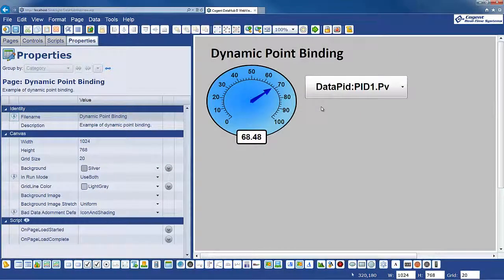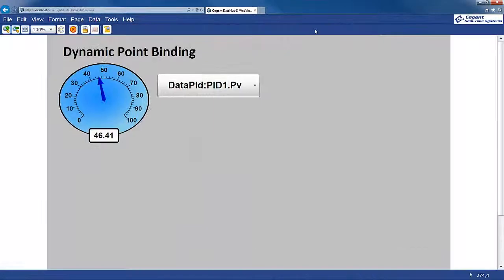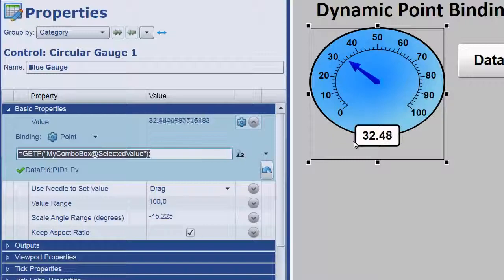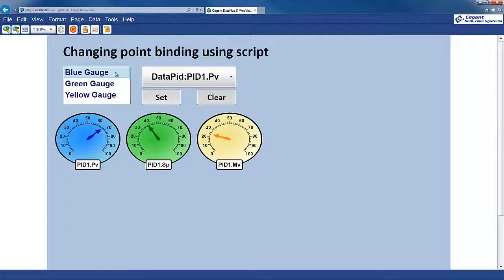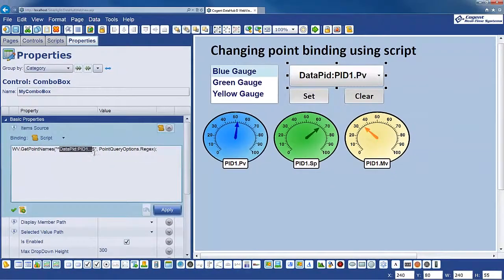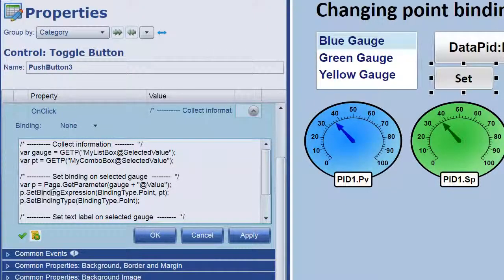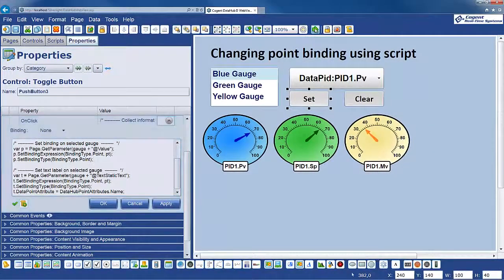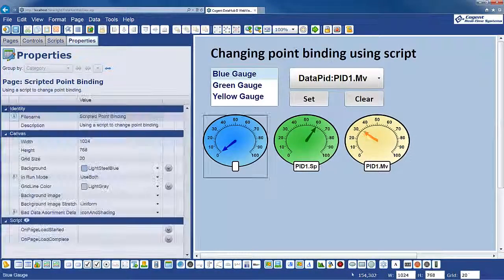Changing point binding using WebView scripting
A review of the different point binding methods in DataHub WebView showing how to change point bindings from a script.